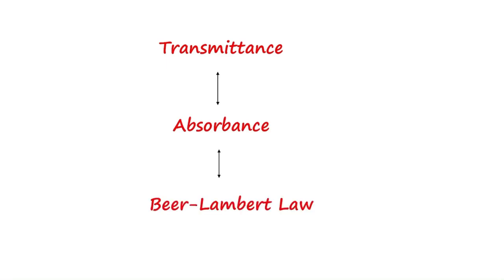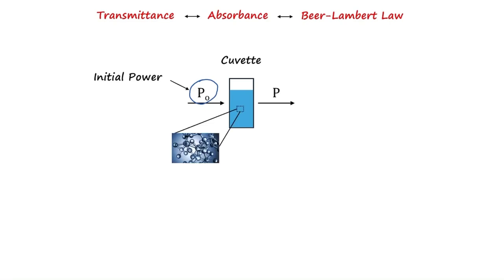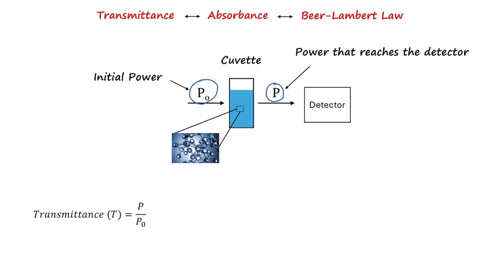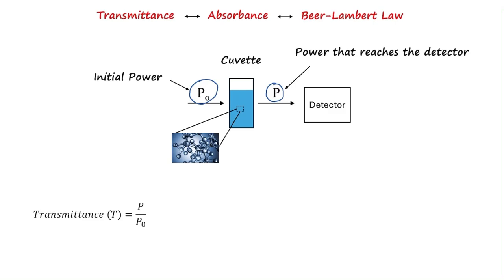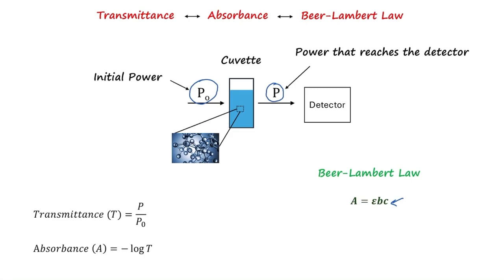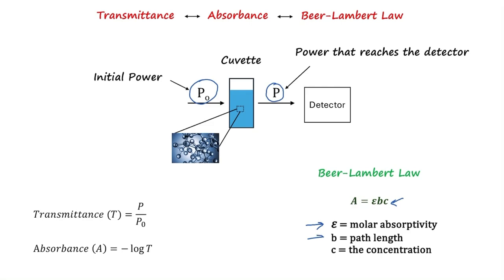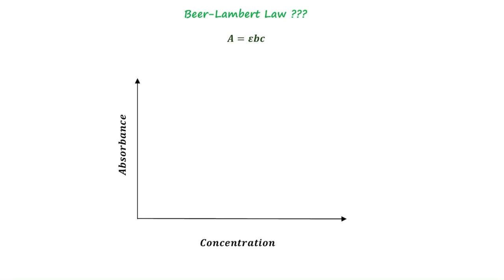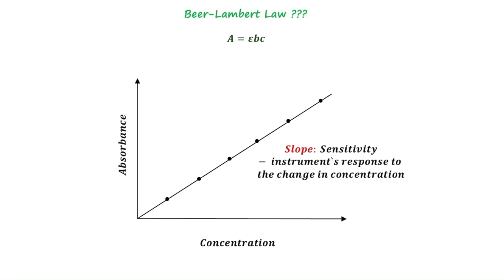The Beer Lambert Law, Transmittance vs Absorbance, UV-Vis, Calibration Curve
In this video, we’re going to look at one of the most fundamental concepts in optical spectroscopy: transmittance and how it connects to absorbance and the Beer–Lambert law. When we shine light onto a sample—like in UV-Vis spectroscopy—the light coming from the source has an initial power, which we call P₀. This beam enters the sample, usually held in a transparent cuvette. As the light passes through, some of it interacts with the molecules in the sample. Depending on the chemical species present, the sample may absorb some wavelengths of light, and it may scatter a small fraction as well. What’s left—the part of the light that successfully makes it through—reaches the detector and has a power P.
The ratio of these two, T = P / P₀, is called transmittance. Transmittance tells us how much light passed through the sample. A transmittance of 1, or 100%, means the sample didn’t absorb any of that wavelength—it’s completely transparent. A transmittance of 0 means all of the light was absorbed before reaching the detector. While transmittance is a simple idea, it becomes incredibly powerful when we transform it into absorbance, defined as A = –log(T)
Absorbance is preferred in quantitative analysis because it has a direct linear relationship with concentration, described by the Beer–Lambert law: A = ε b c. Here, ε is the molar absorptivity, which tells us how strongly the molecule absorbs light at a given wavelength. b is the path length—the distance the light travels through the sample—and c is the concentration. This equation is the cornerstone of UV-Vis quantification.

Now, the reason this law is so valuable—especially in analytical chemistry—is because it produces a linear plot. When absorbance is plotted against concentration, you get a straight line, as long as the system behaves ideally. This linearity is extremely important. It means the sensitivity, or the slope of that line, stays constant across the working range. In other words, the instrument responds consistently to changes in concentration, making calibration straightforward and reliable. Linear plots allow us to detect small differences in concentration and give us confidence that our measurements are accurate and predictable.

So when we talk about transmittance, absorbance, and the Beer–Lambert law, we’re not just describing light passing through a solution—we’re laying the foundation for precise, quantitative chemical analysis. Understanding this relationship is essential for anyone working with optical techniques, from academic labs to pharmaceutical analysis and beyond.